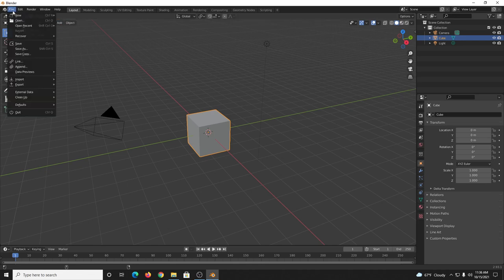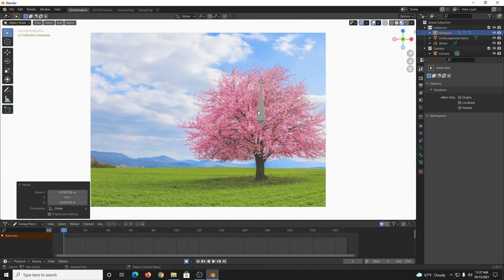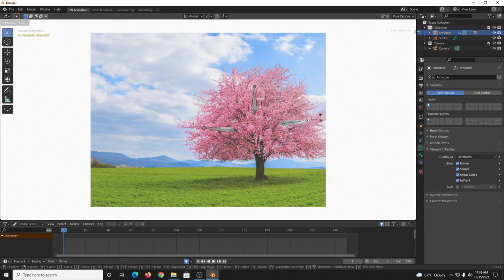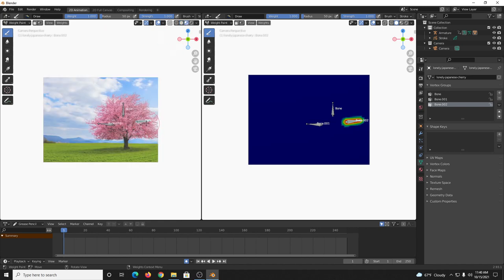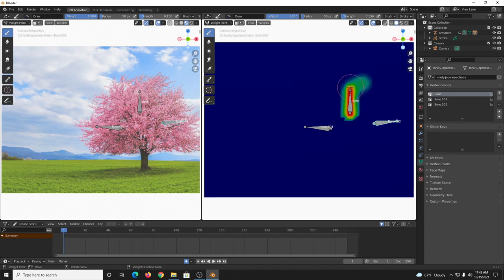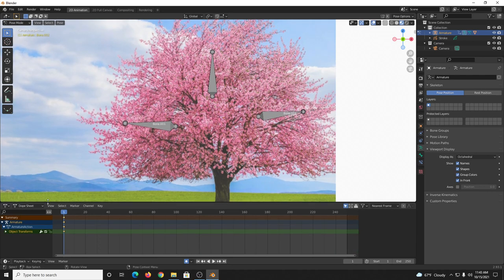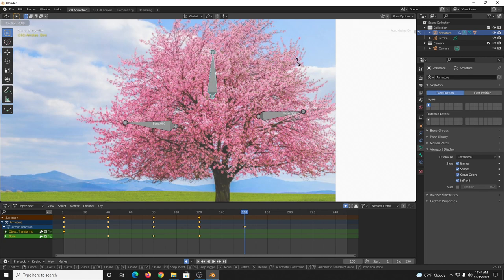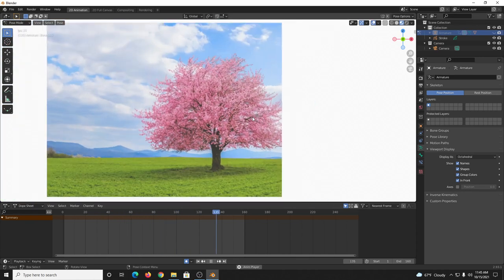Animating small parts of a single image using armatures in Blender 2.93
Import one image as a plane, subdivide that plane to get a dense mesh, parent that mesh to an armature, adjust with weight painting and then add keyframes. Done. You have a complete animation.